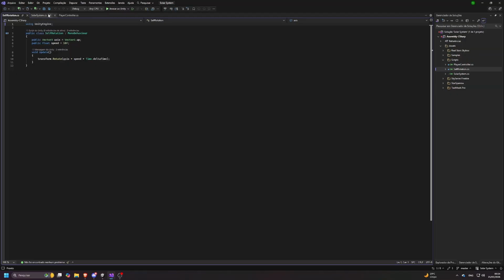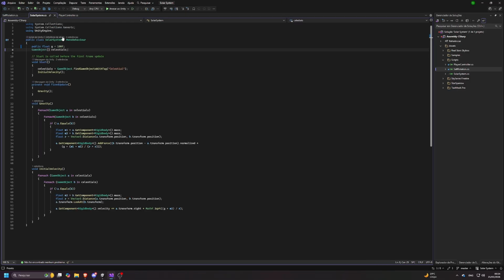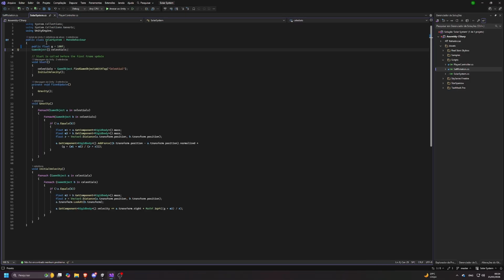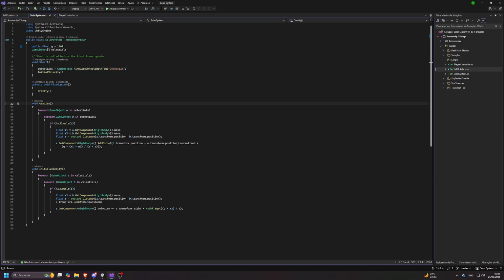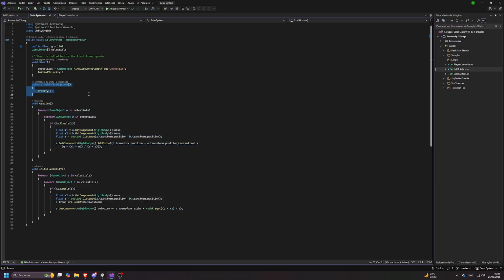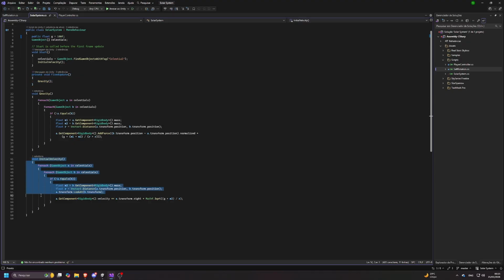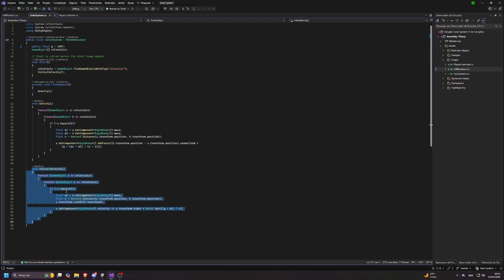Solar System in Unity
Solar System is a Unity 3D simulation that recreates planets orbiting the Sun while rotating on their own axes. The project was developed to explore orbital behavior, object scaling, and real-time visualization in an interactive 3D environment.